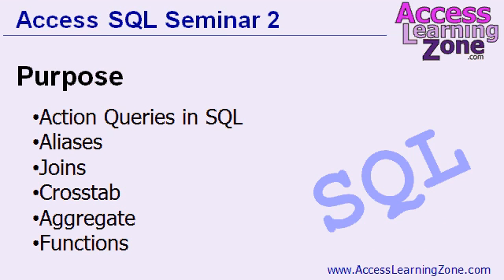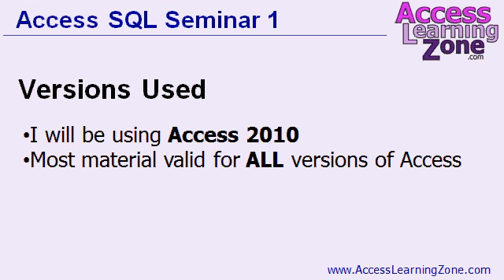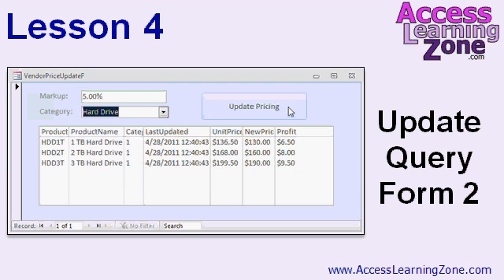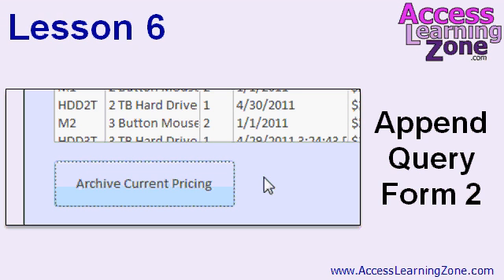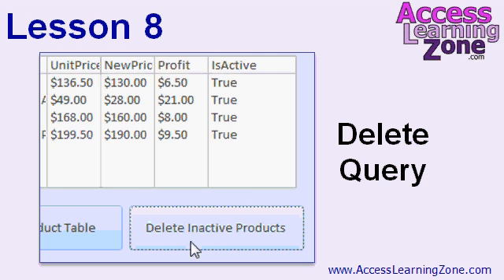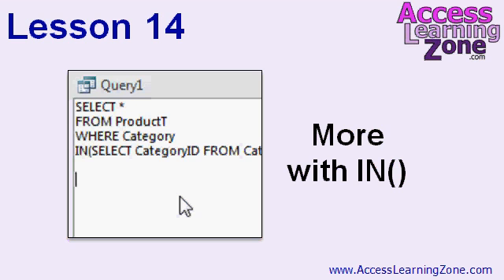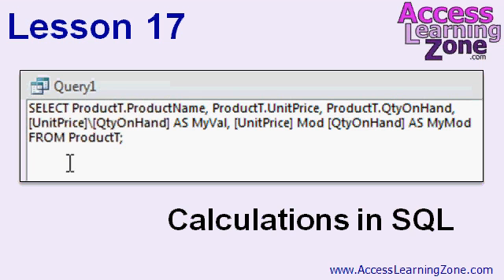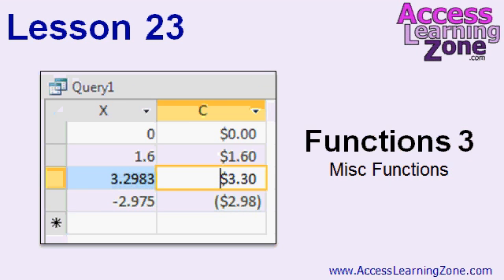Microsoft Access SQL Seminar Part 2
This is the introduction to my Microsoft Access SQL Seminar, Part 2.